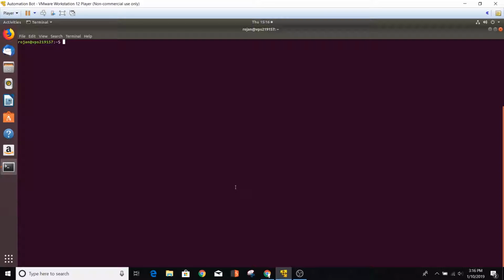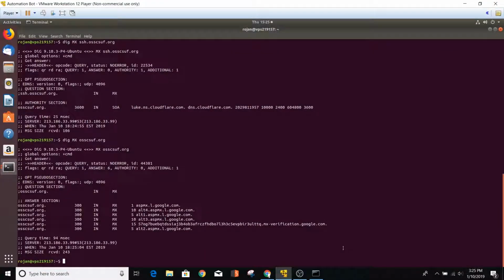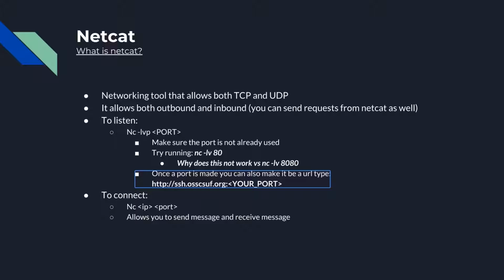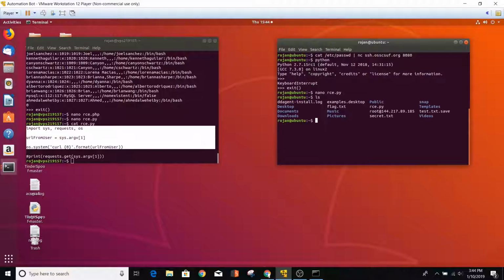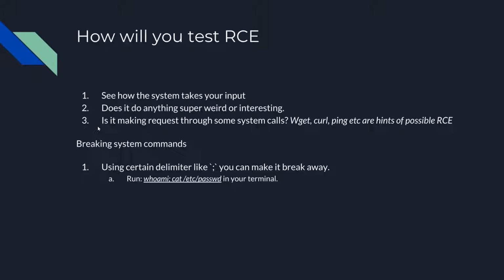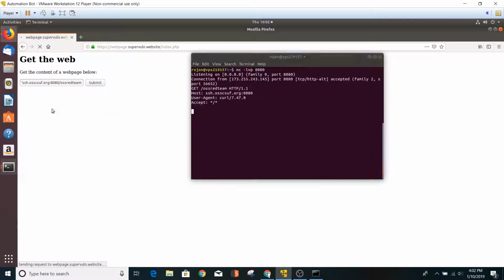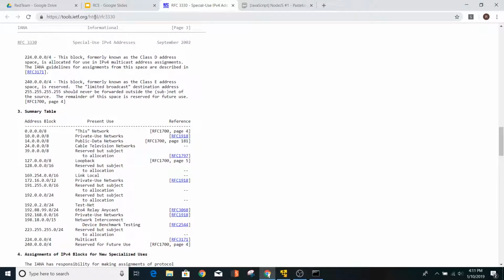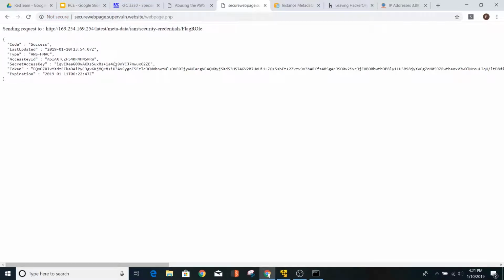Web Security Day #2 - RCE & SSRF